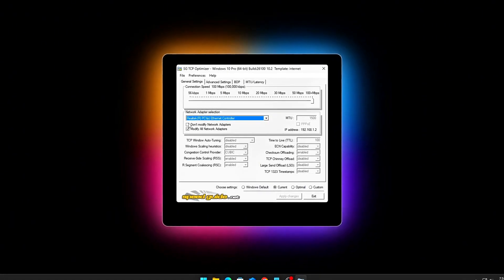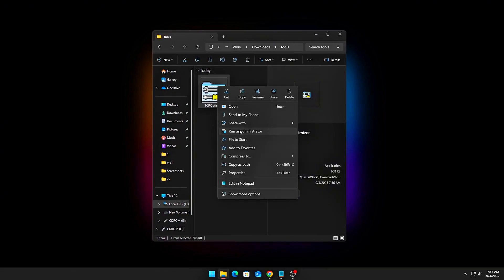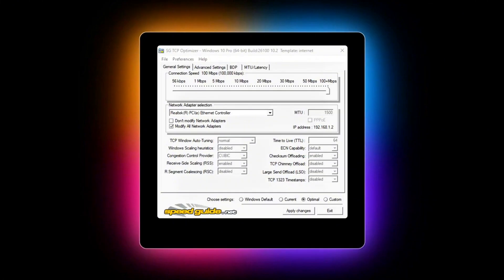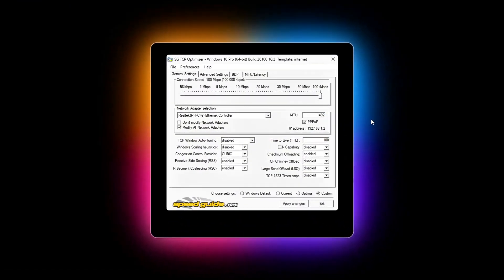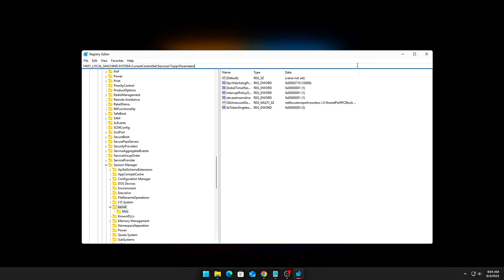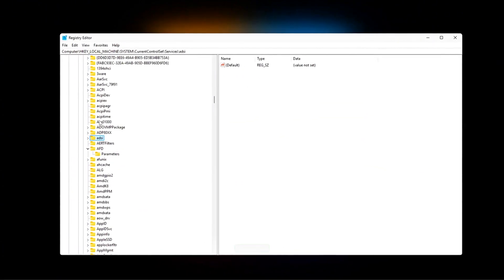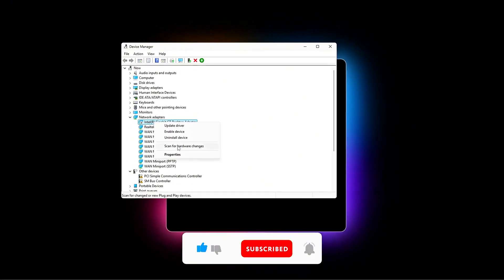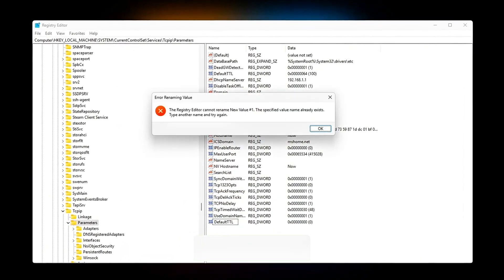Fix High Ping & Lag – Advanced TCP + UDP Gaming Tweaks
Does your game feel laggy online — like your shots register late, or you rubber-band even with good internet speeds? That’s because Windows isn’t tuned for gaming packets by default. It prioritizes downloads and background tasks, not real-time TCP/UDP traffic.
Today, we go beyond TCP Optimizer. Not just flipping presets, but applying registry flags, CMD commands, and NIC driver tweaks that stabilize your connection, reduce packet loss, and make your ping feel consistent.

Step 1 – TCP Optimizer Baseline
Run as Admin → Select Adapter → Set to Optimal → Apply Changes → Reboot.

Step 2 – Find & Set Correct MTU
TCP Optimizer → MTU/Latency tab → Largest MTU Test.
CMD (Admin):
Formula: working value + 28 = MTU.
Apply MTU in TCP Optimizer + Router.

Step 3 – Registry Edits for TCP/UDP
Open regedit → navigate:
Add/Edit DWORD (32-bit):
TcpAckFrequency = 1
TCPNoDelay = 1
TcpDelAckTicks = 0
DefaultTTL = 64
FastSendDatagramThreshold = 0

Step 5 – NIC Driver Fixes (Device Manager)
Device Manager → Network Adapters → Properties → Advanced:
Interrupt Moderation = Disabled
Receive Side Coalescing = Disabled
Large Send Offload (IPv4/6) = Disabled
Checksum Offload (TCP/UDP) = Disabled
Energy Efficient Ethernet = Disabled
Power Management tab → Uncheck: Allow computer to turn off device.

🚀 Steps Covered
Safe TCP Optimizer setup
Correct MTU & fragmentation fix
Registry edits for instant TCP/UDP response
CMD networking stack cleanup
NIC driver optimization for gaming

💬 Did this fix your ping spikes or reduce input delay?